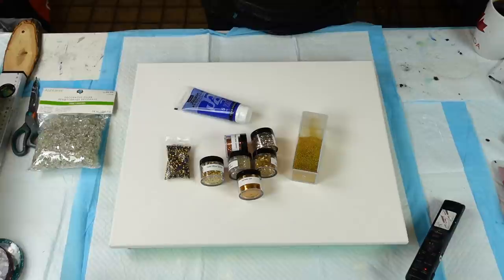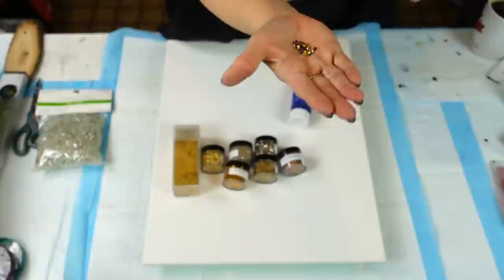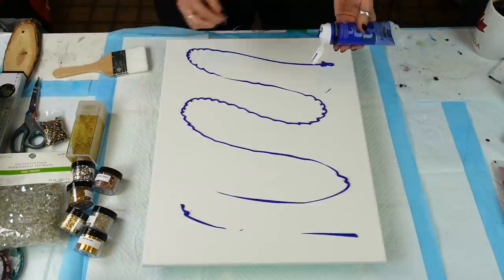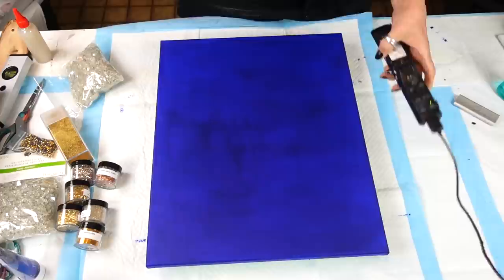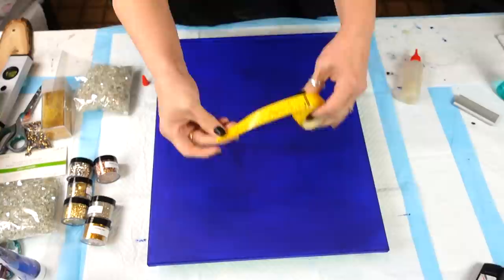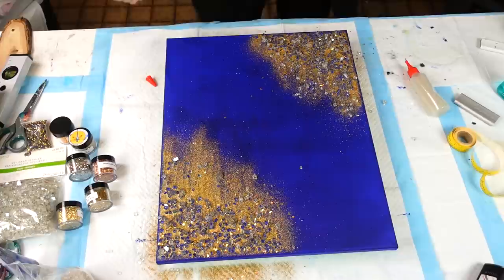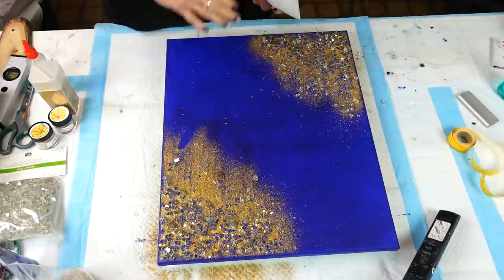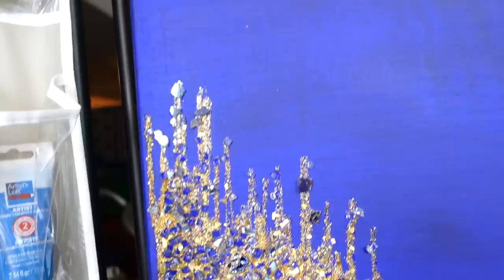Back to basics easy an AMAZING deep blue and gold glass and glitter Bling Bling painting.Video#323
16x20in canvas

BASE COLOR
Pebeo Dark Ultramarine Blue

BLING BLING PRODUCTS

Hemway fine holographic gold glitter
Products that I used from Laura's Art Corner
24k gold glass glitter shards
Tinsel Town Fine Glass Glitter
Clear Large Glass Glitter Shards

441 Esna Park Drive Unit 13 Markham, ON,  L3R 1H7
CANADA

SherryM10